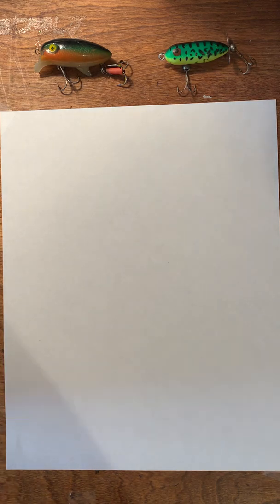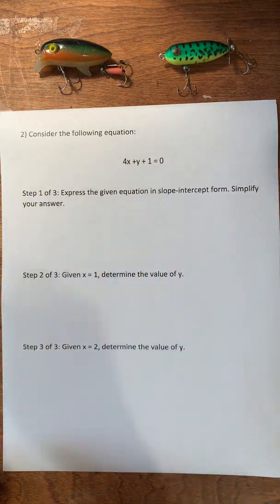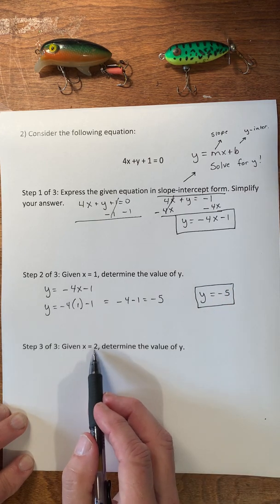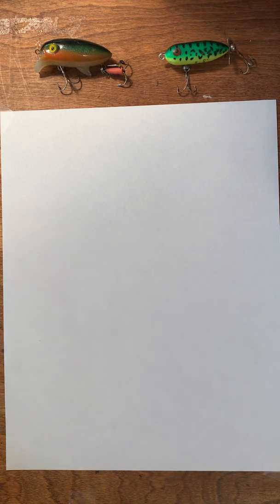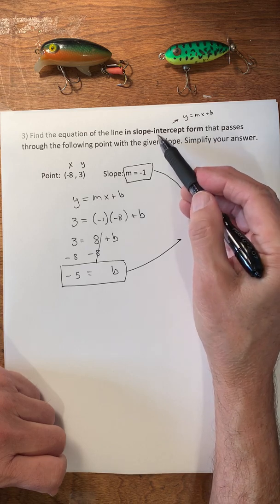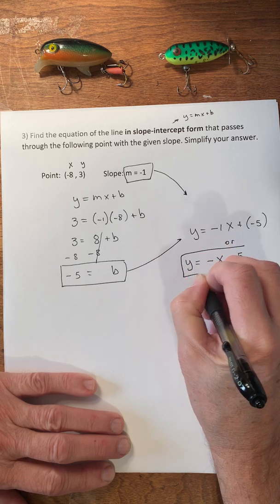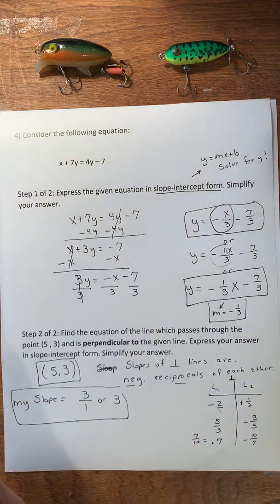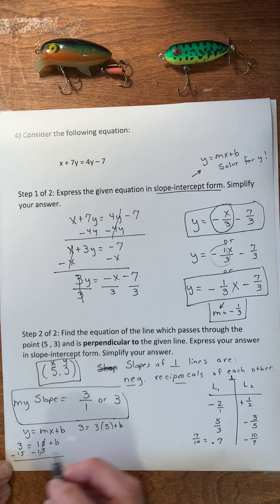Review for Quiz #3